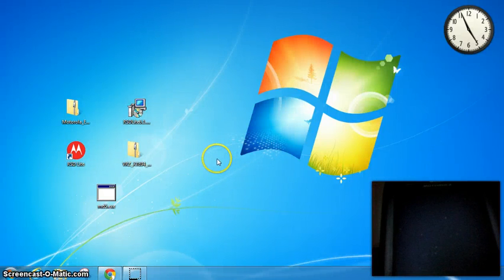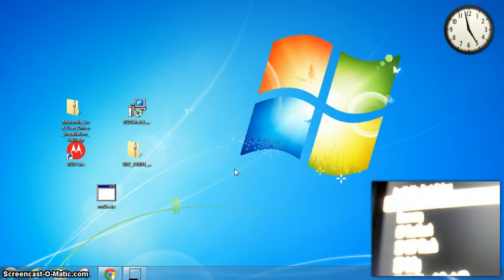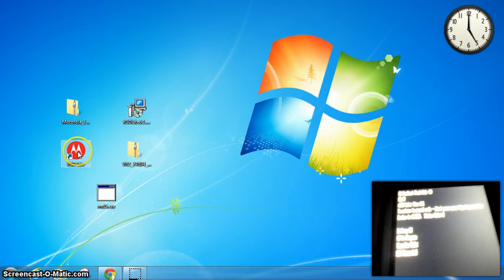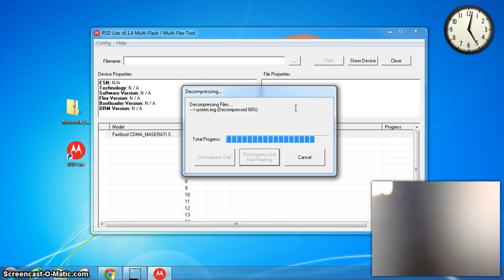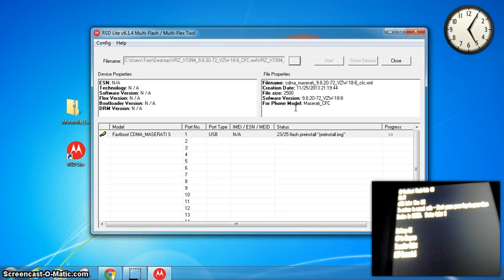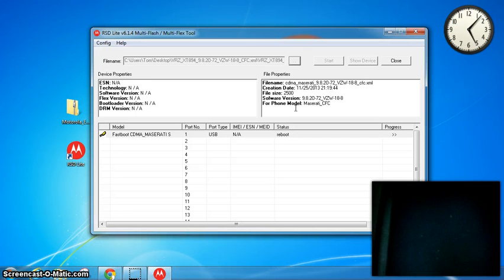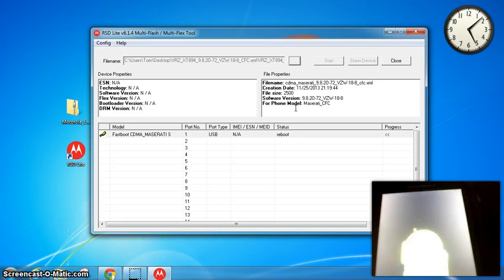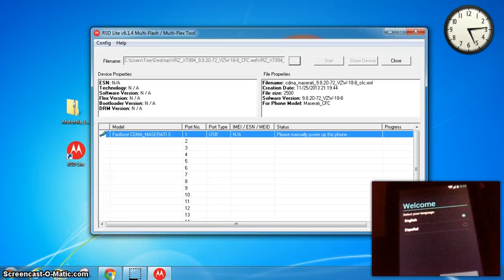Droid 4: Flashing XML/Firmware with RSD Lite (Jellybean)